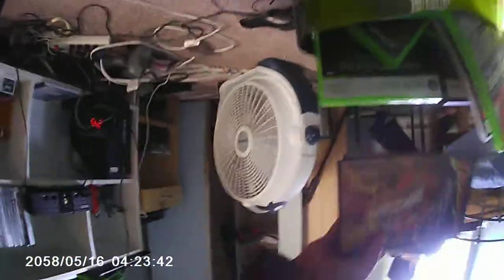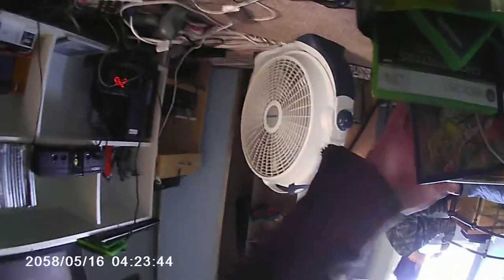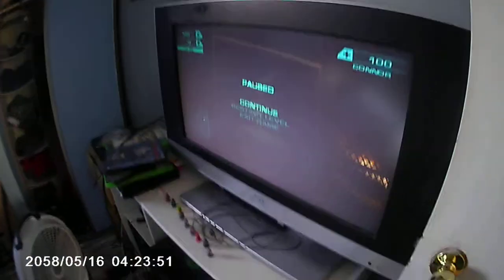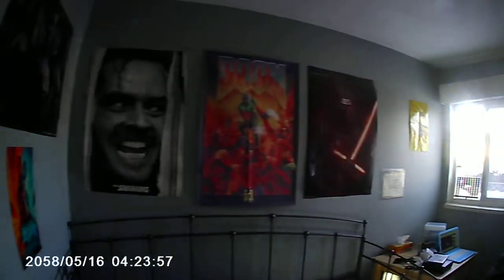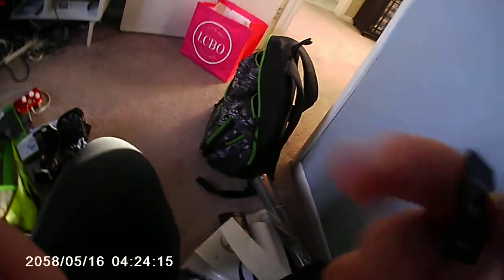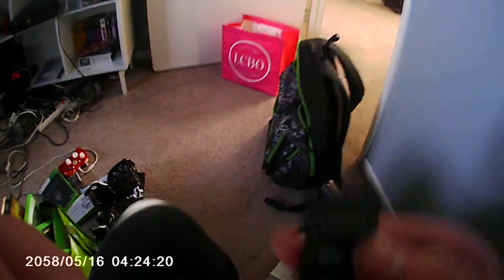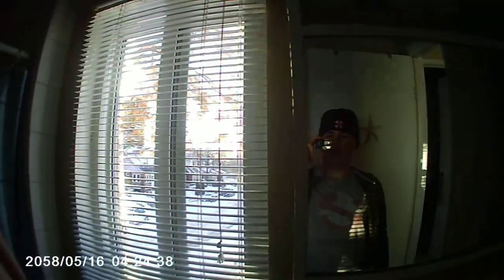Have a happy holiday 2017-2018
Hello fine folks it's liamnator have a happy holiday and a happy new year